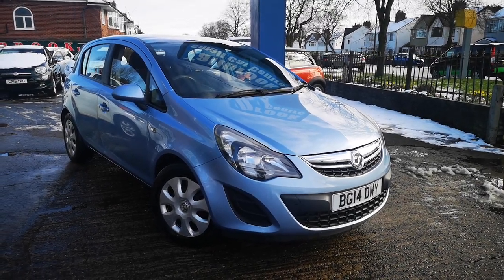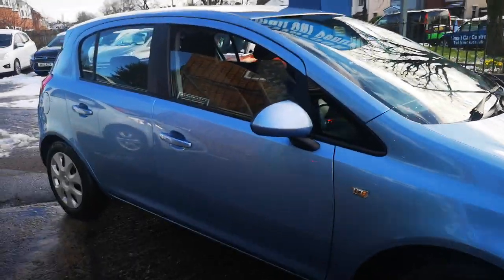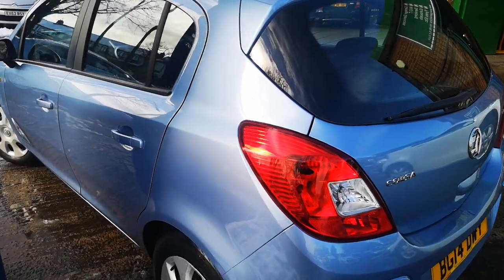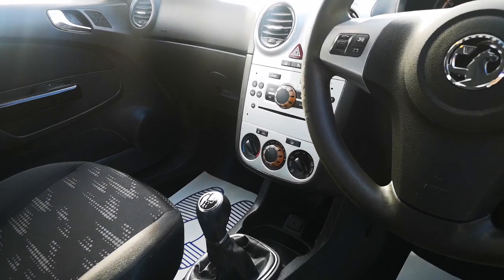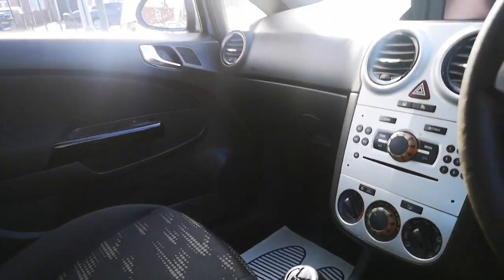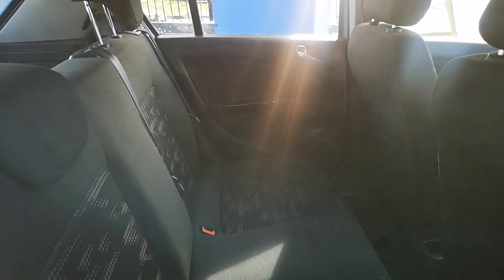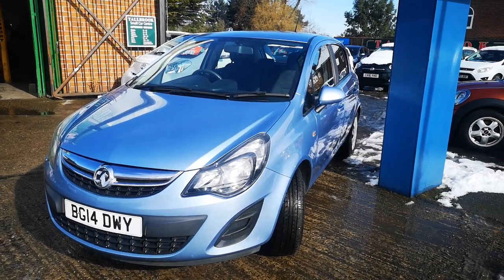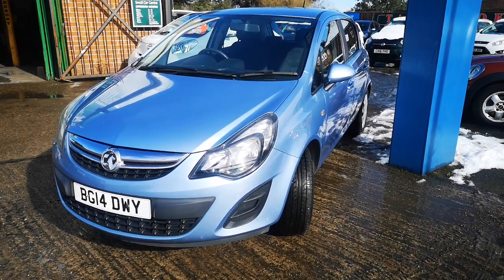Vauxhall corsa at Tallbrook Car Sales